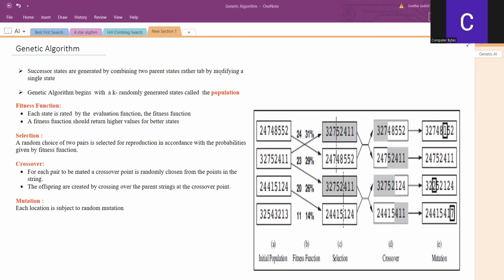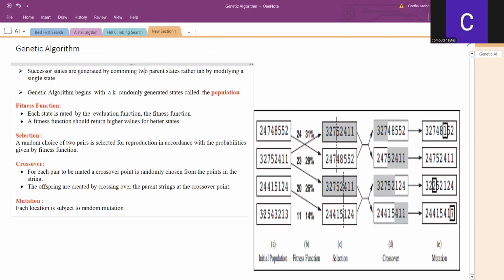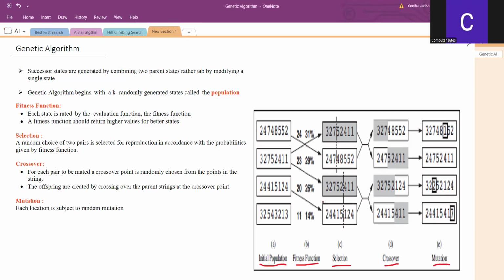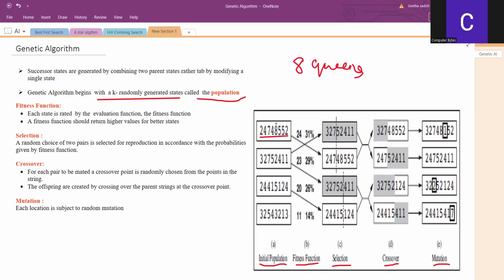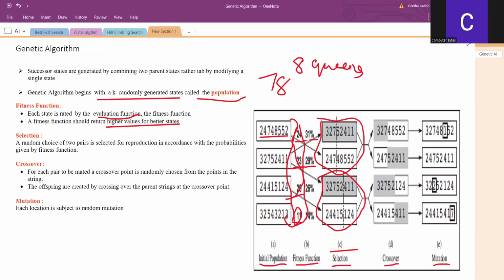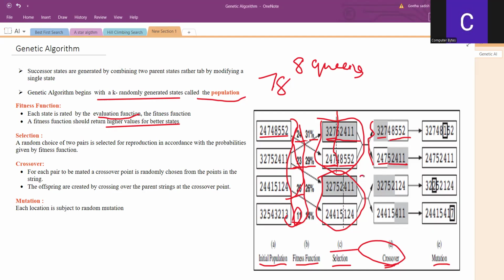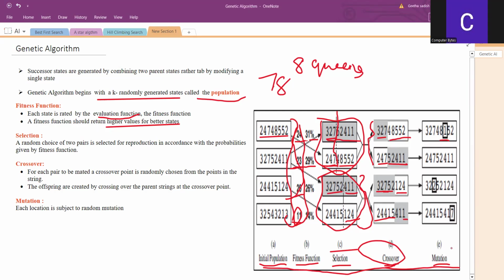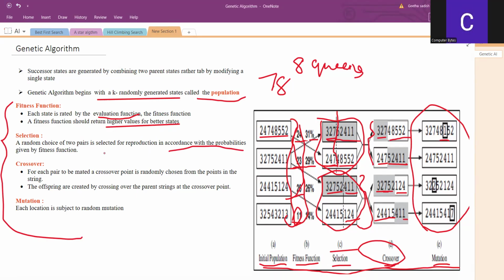Genetic Algorithm in AI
Dear all,
This video describes about different stages in genetic algorithm which is used in optimization problems.